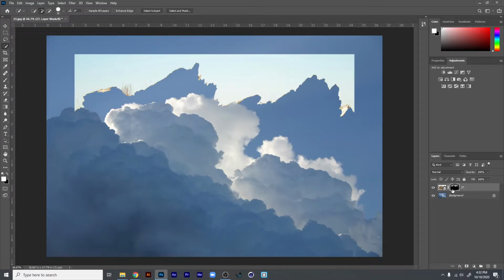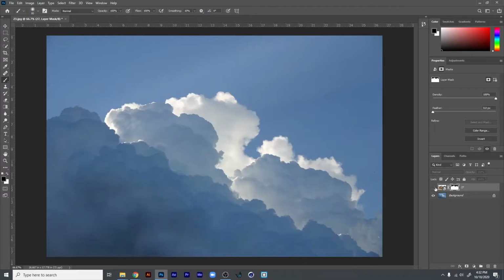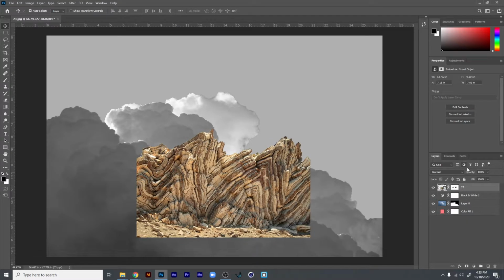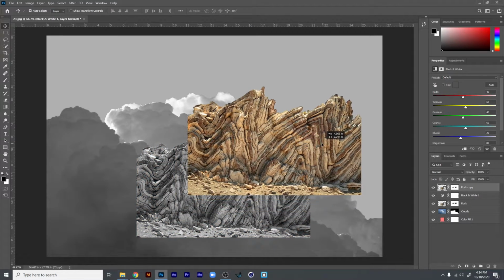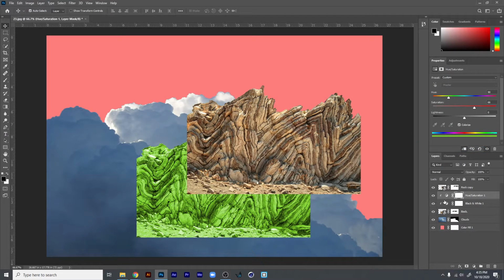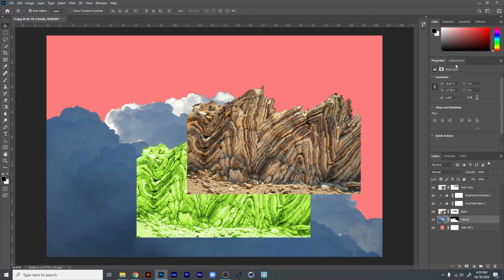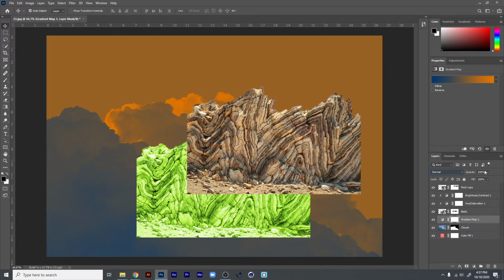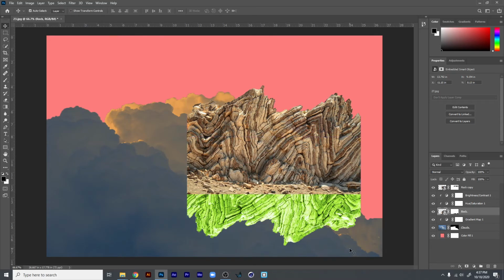Photoshop - Clipping Mask + Adjustment Layers